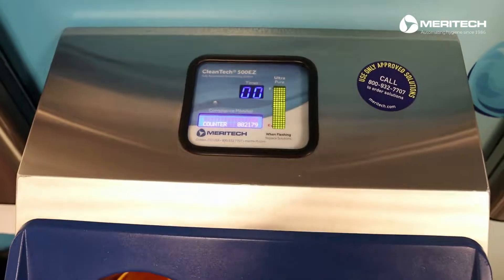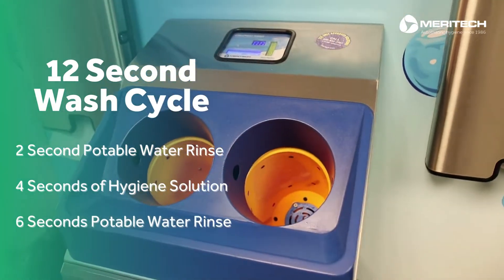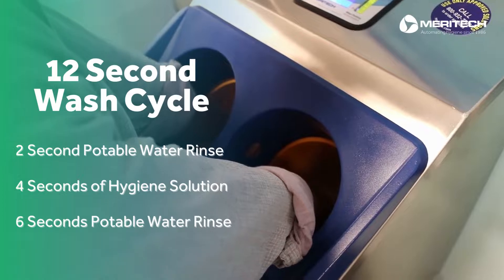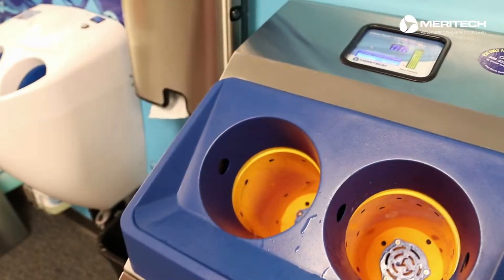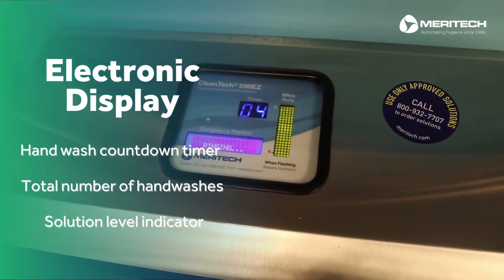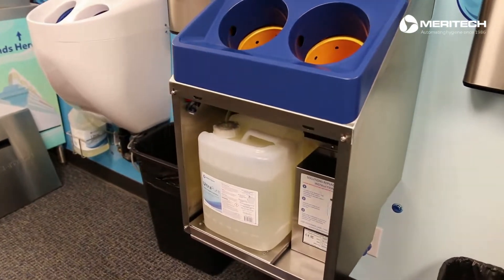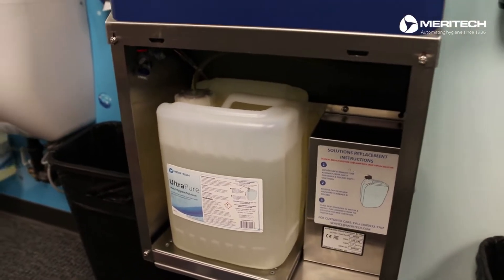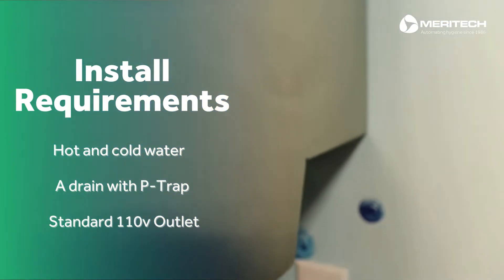About the CleanTech® 500EZ - Product Demo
What is the CleanTech® 500EZ? Learn about this state-of-the-art fully automated handwashing station in this short video explainer walking through the main features and functionality.